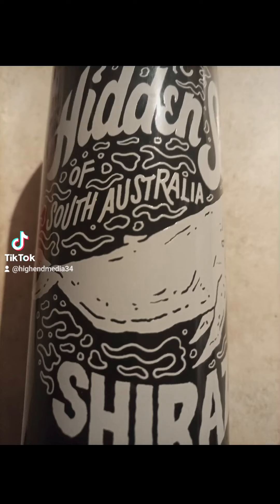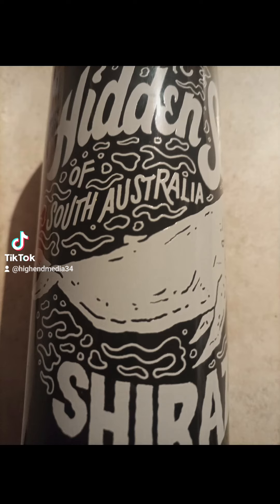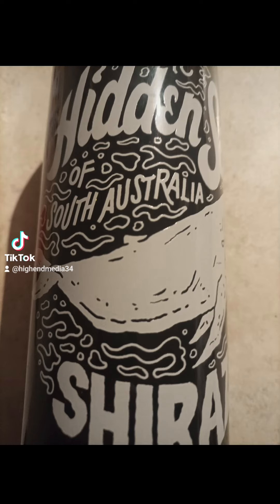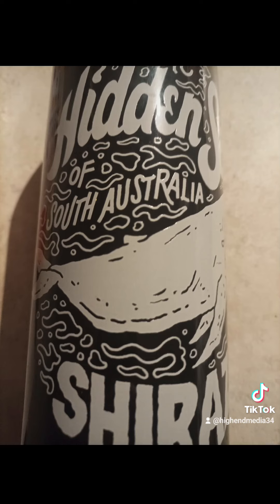The hidden sea of South Australia Shiraz Review